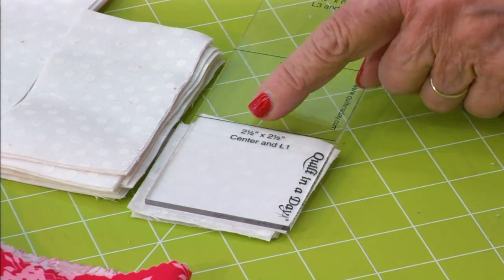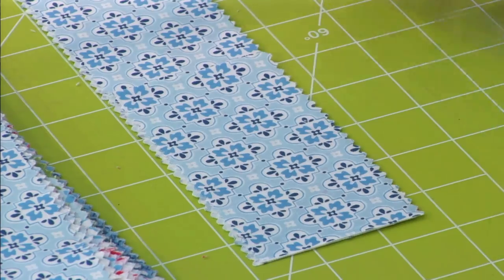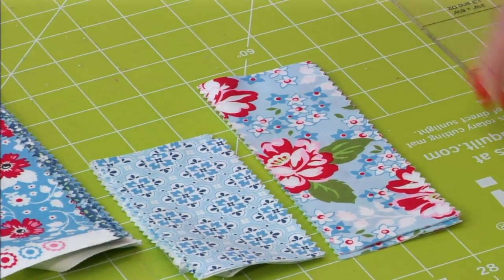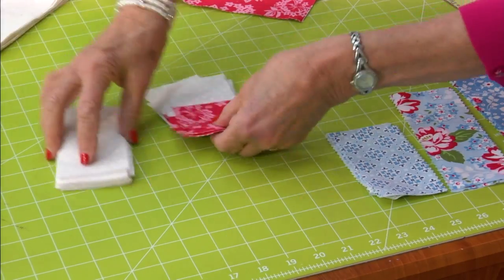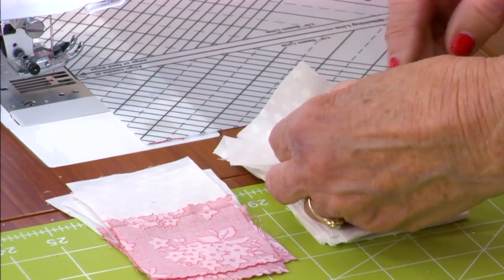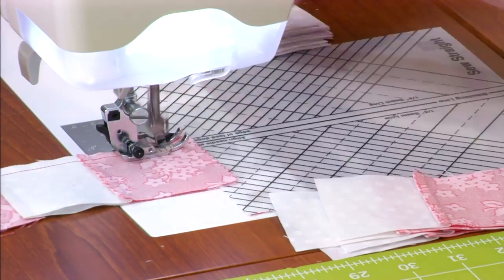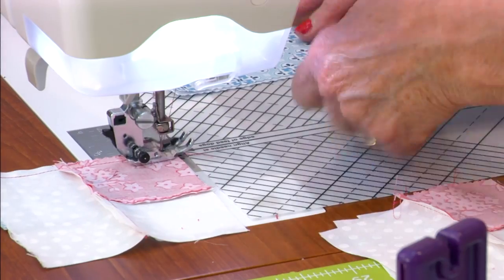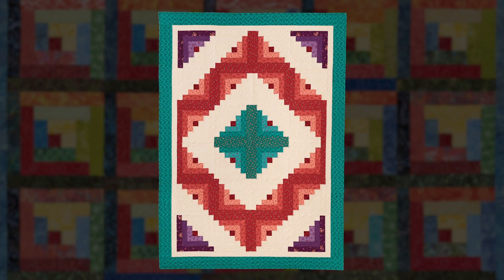Quick Technique "Log Cabin"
Eleanor demonstrates how to do the Log Cabin pattern from her 6th edition Log Cabin book.